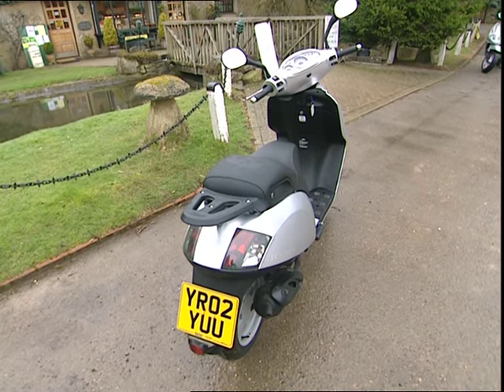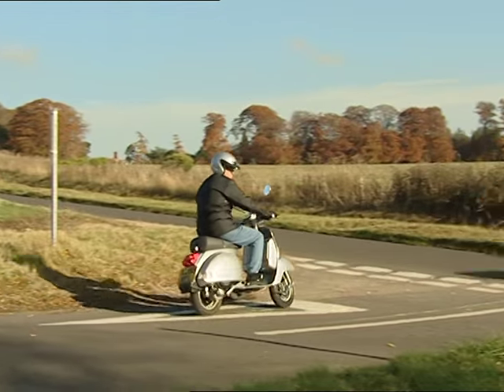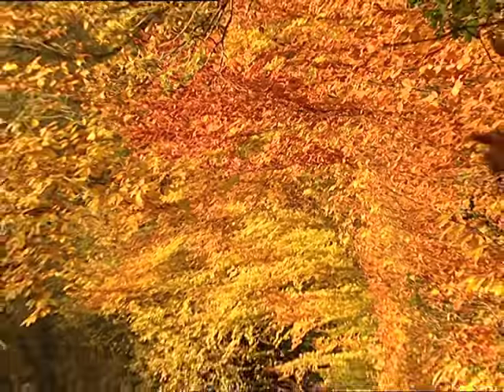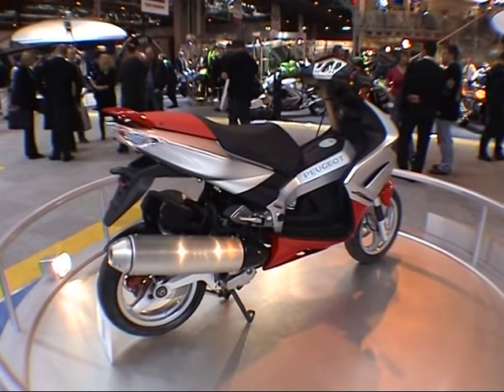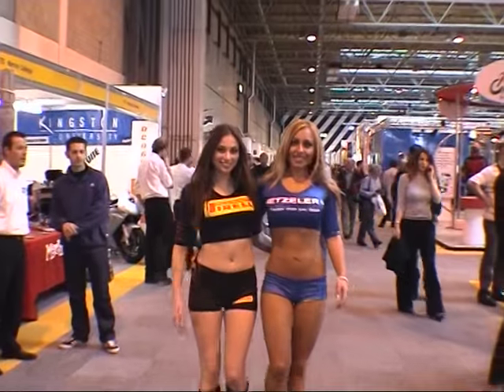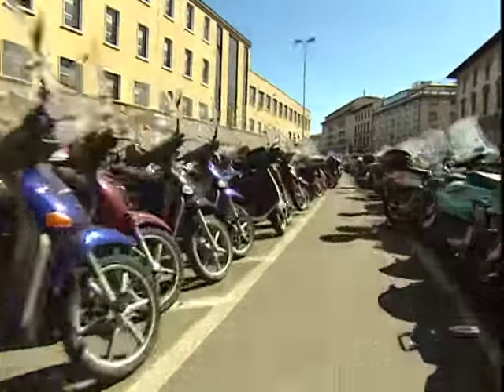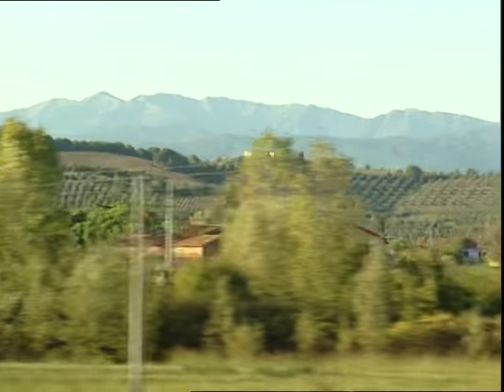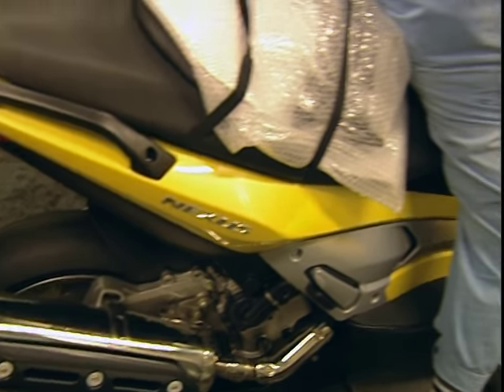Scooter - The Ultimate Guide Part 2/4